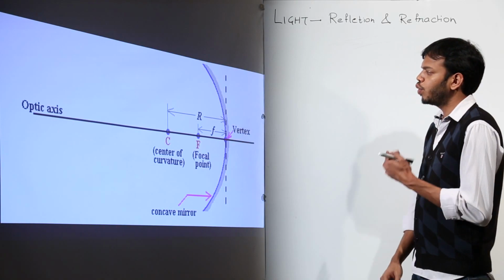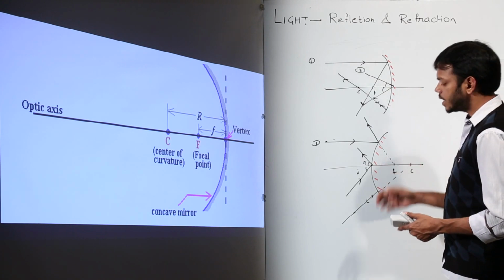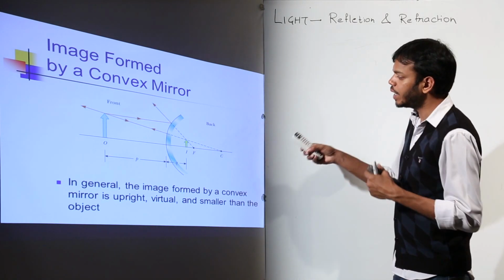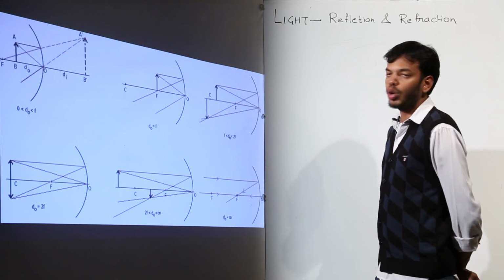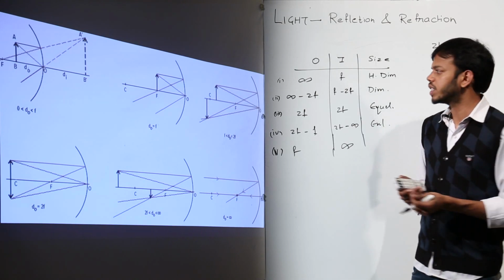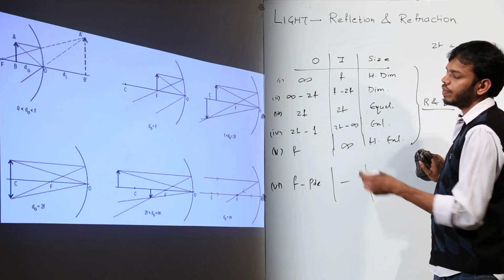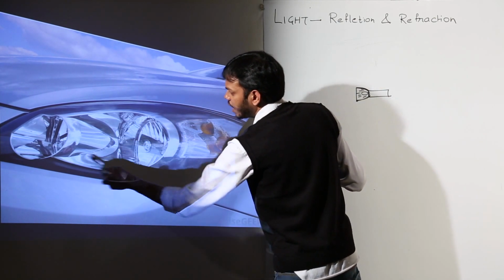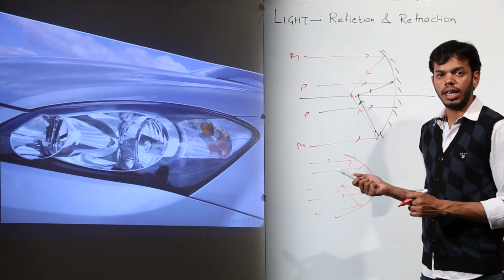Class 9th I Physics I ICSE I Chapter 6 I Light Reflection & Refraction